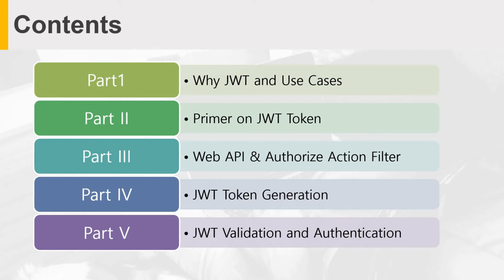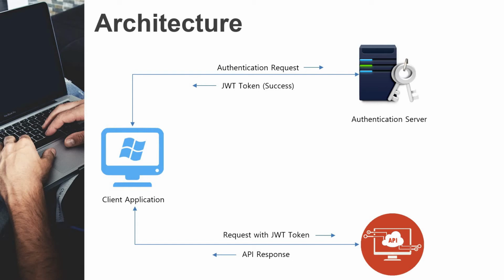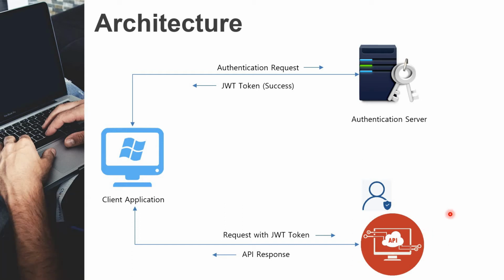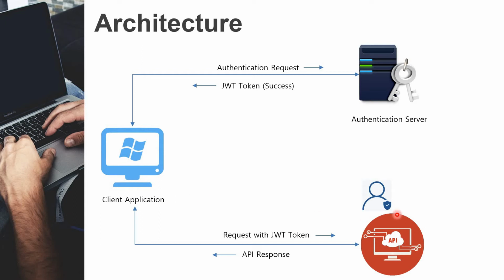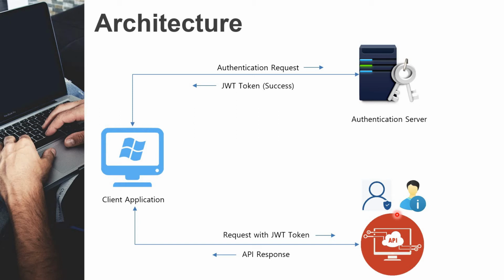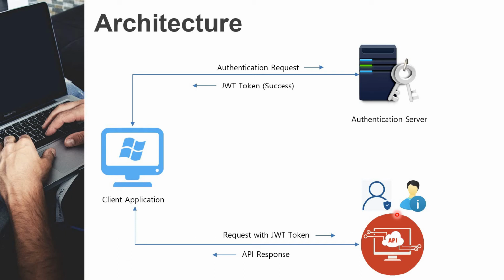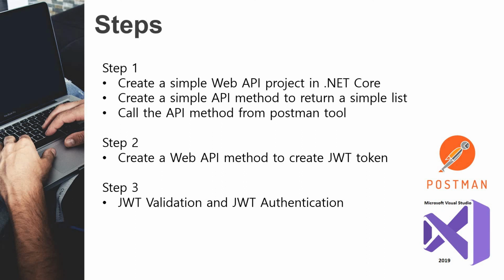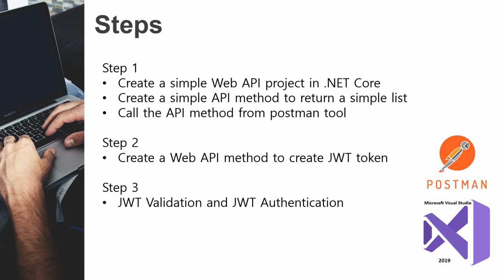JWT Authentication - Part I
JWT Authentication - Part I - Why JWT Authentication & Use Cases